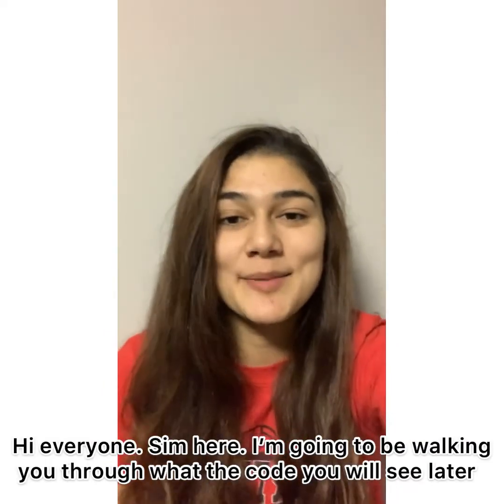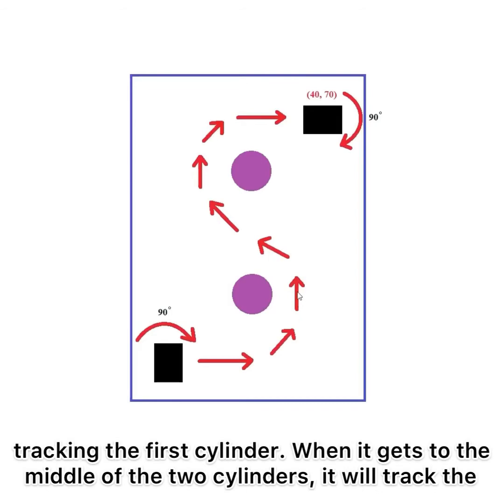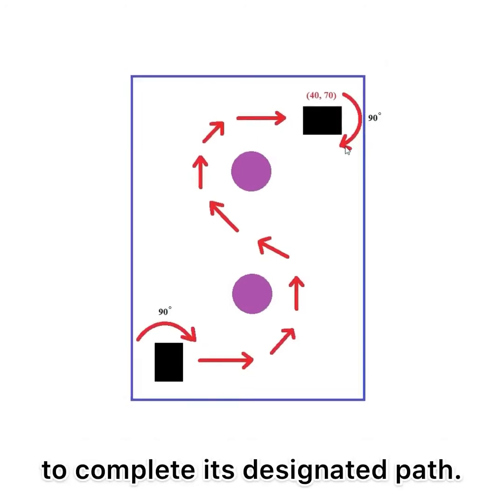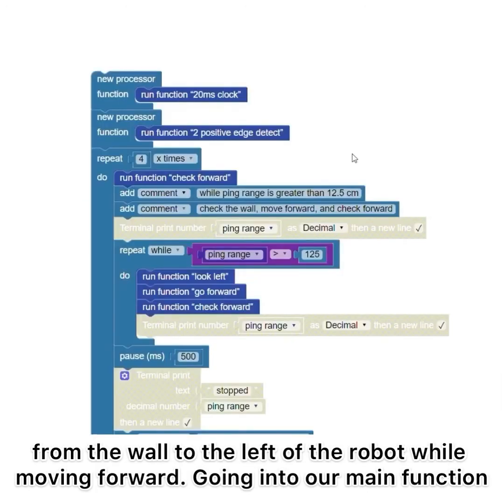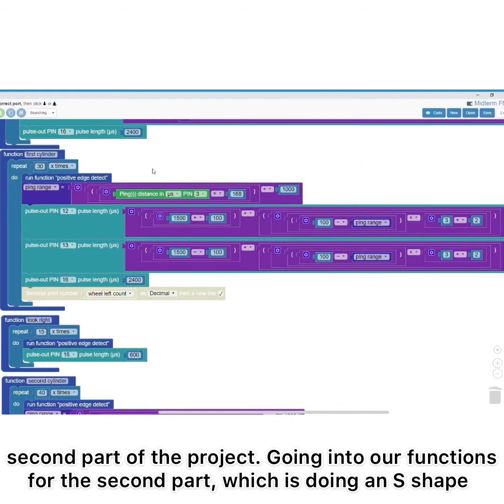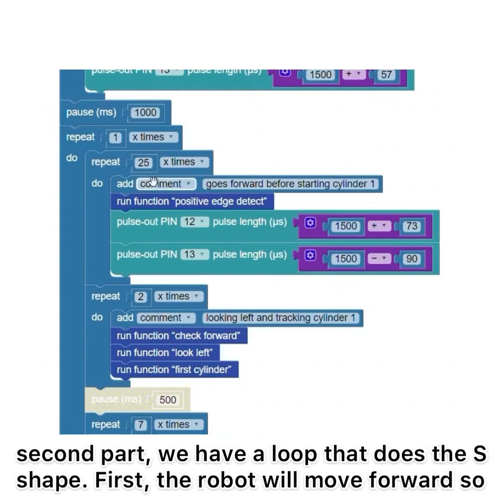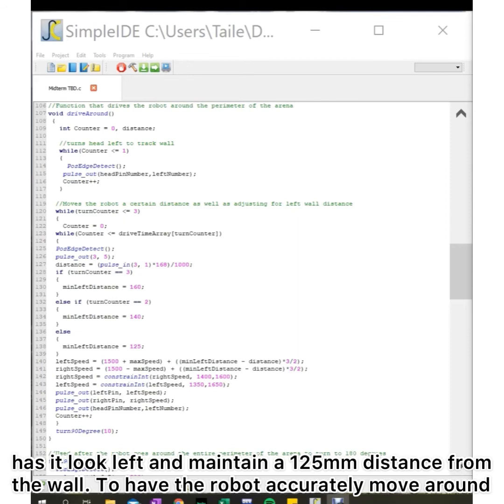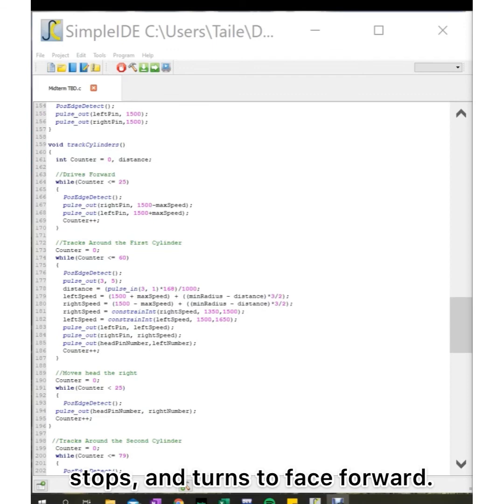Northern Illinois University - MCTR 210 - Group TBD - Midterm Project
Course: MCTR 210

Group: TBD
Stefan Mayer
Sim Brandt
Tommy Le
Christopher Wojslaw